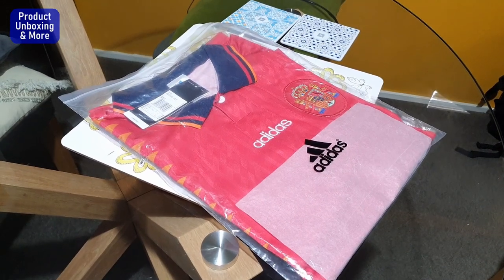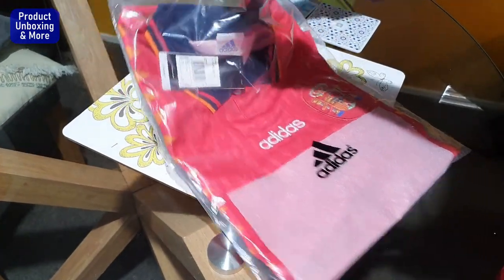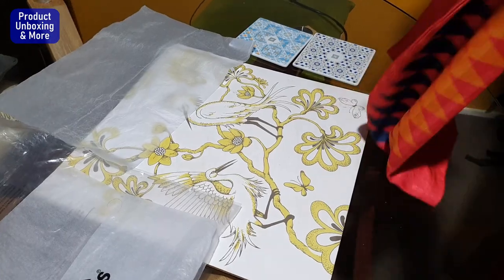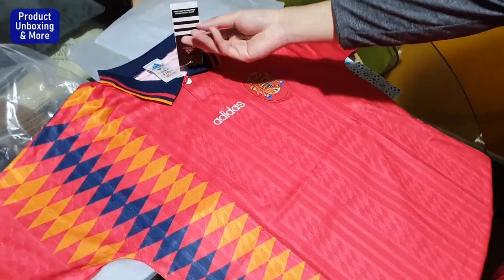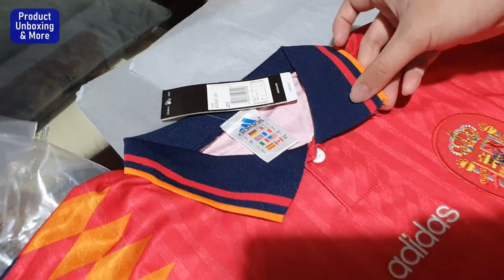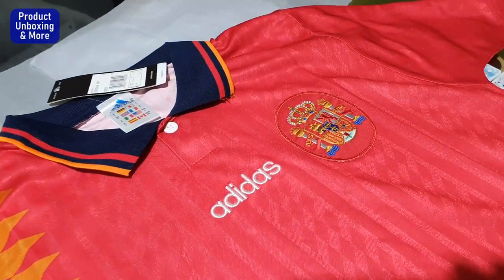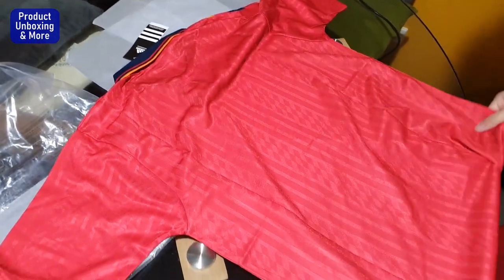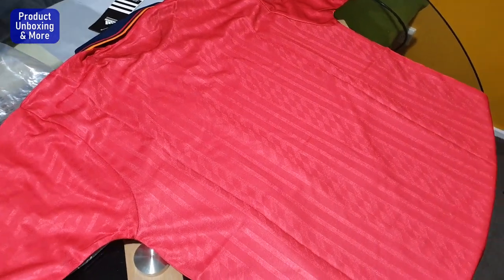Fake 1994 Spain Retro Kit Football Jersey review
A quick look at the FAKE 1994 Spain Retro Kit Football Jersey.

Camera used to record this video: Samsung Galaxy S10 rear camera
Microphone: Saramonic SmartMic mini microphone